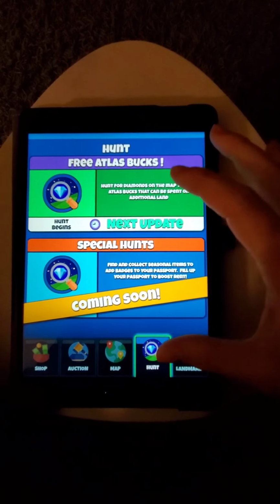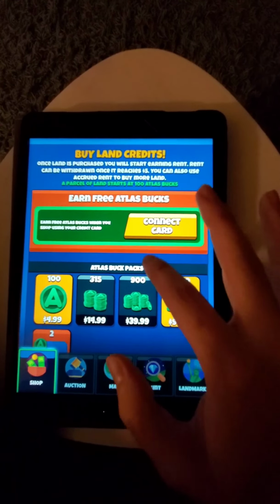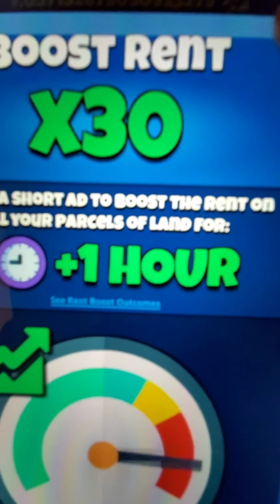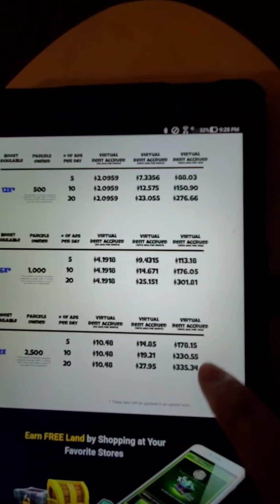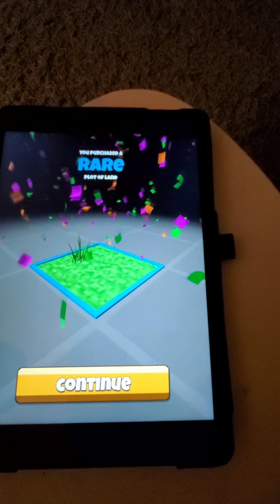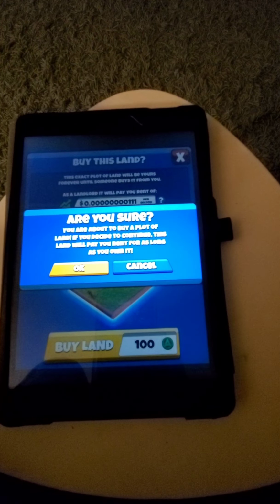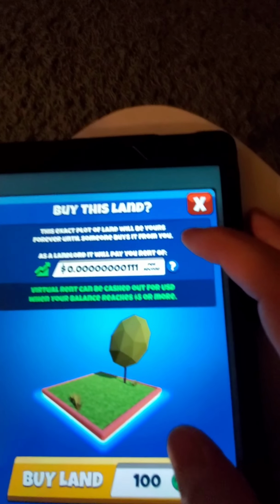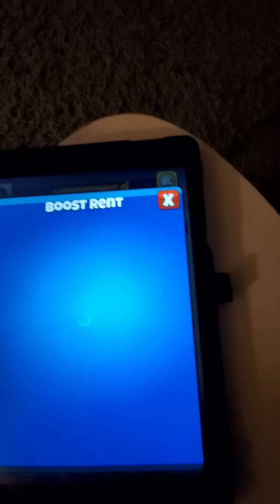Atlas Earth Tips & Tricks (Week 2 update)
This is a great 2 week update on the my Atlas Earth app. along with a bunch of great tips and tricks.

Here are some of my links to some of my other apps and fun sites. I use that can help make a little more passive income right on your phone.

      Some Everyday items I use daily
My Crypto Hard Wallet (A MUST Have) secuX
xyo sentinel (10x coin boost)
Sentinel batteries
XYO Crypto shirt

Here my link to my coinbase were you can earn up to a free $55.

(Bitcoin Address )
3PVQqQUW41fRifaCDvshmicfvMYfyaano5

(Shiba Inu Address )
0x904A925F74005Ba833c86c9321b3368b05A4f24A

(ApeCoin Address)
0xBb5ba5a172267cfE8DC721dB543A75BFF3091618

thank  you for you time and hopefully help you all out.